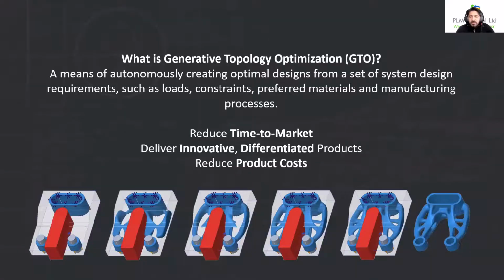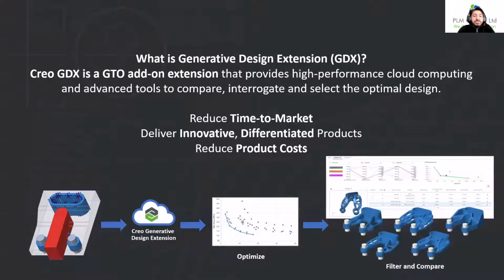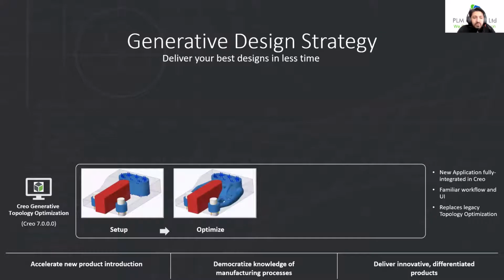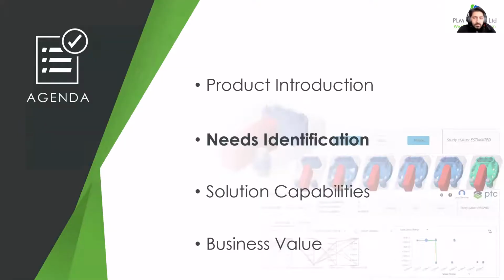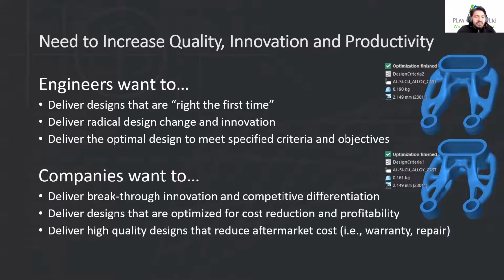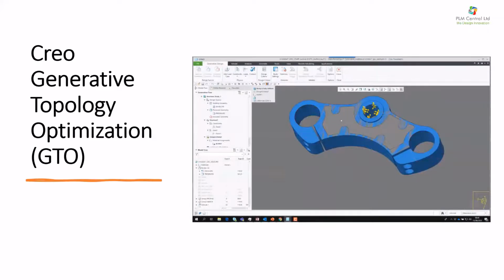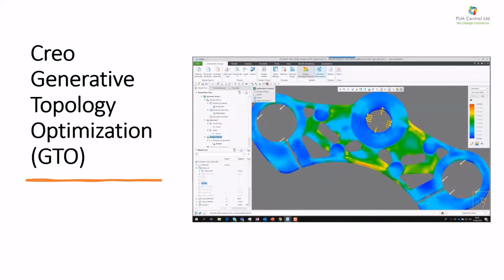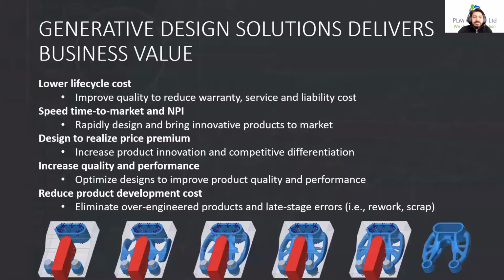AI Driven Generative Design - Webinar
Harness the power of AI and deliver your best designs in less time.

Introduced by:- Kolawole Agoro, an Applications Engineer at PLM Central
Speaker:- Muhsin Ali, a Senior Applications Engineer also at PLM Central.

Are you looking to create optimal CAD model designs from a set of requirements you specify, produce high-quality designs at a lower cost and ready-to-manufacture products? Then look no further.

Generative Design allows you to:
• Rapidly explore innovative designs
• Cut costs
• Improve quality
• Reduce time-to-market
• Faster exploration
• More in-depth examination of different combinations of materials and manufacturing processes